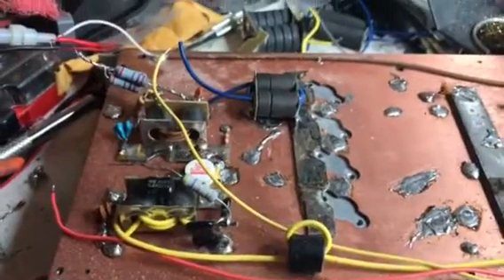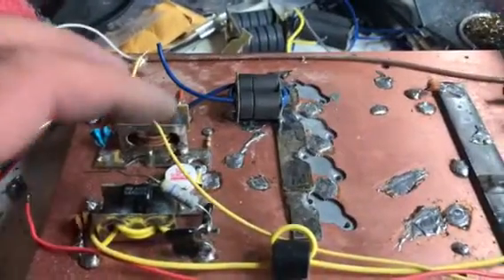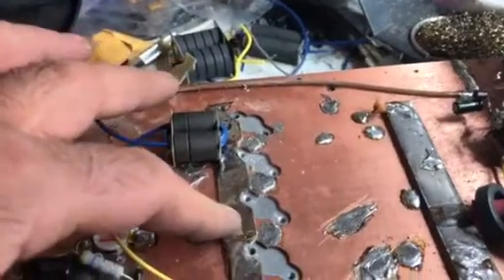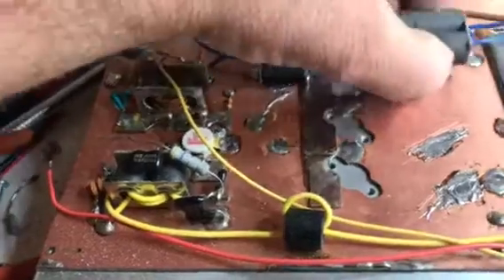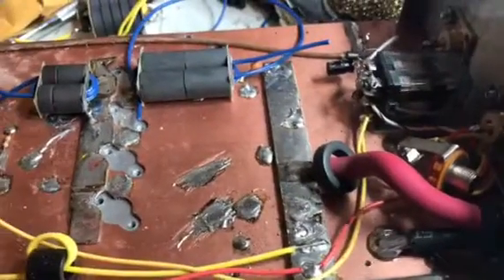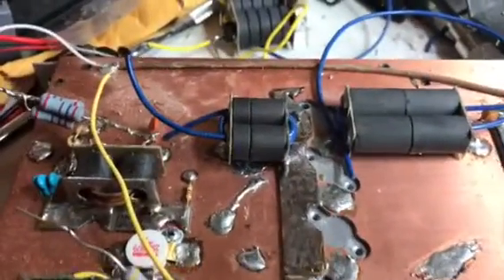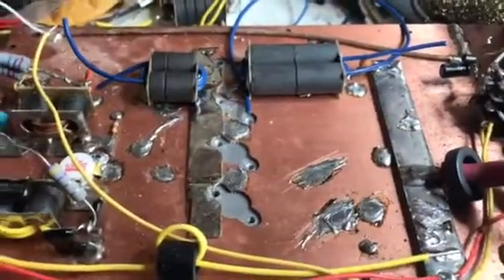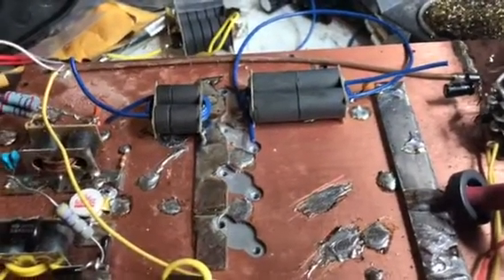View of the four Bob tablet. Claire down show Intel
We showing tell the Tara down for Bob tablet one by four CB linear amplifier